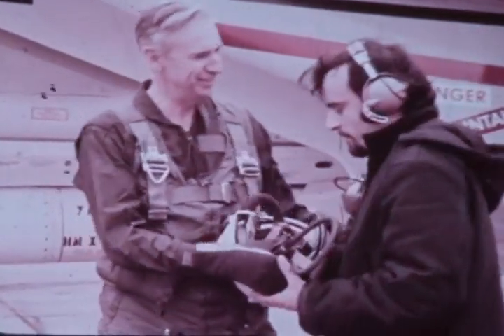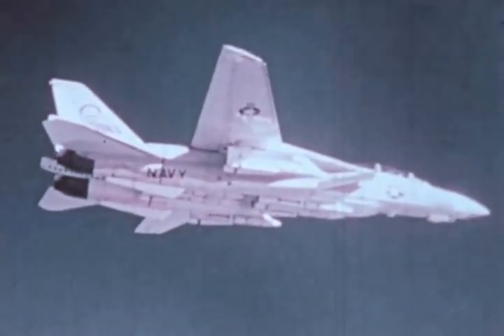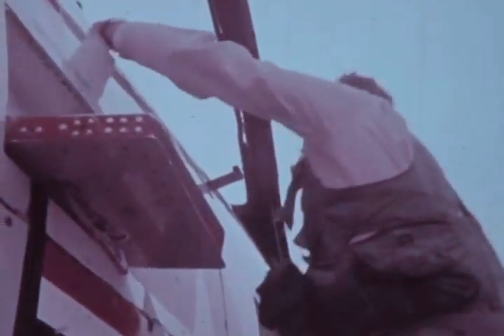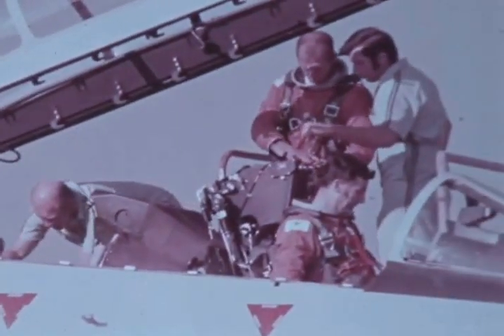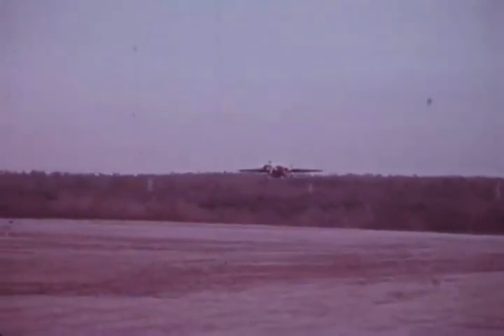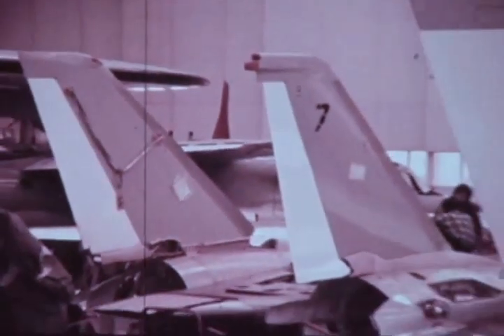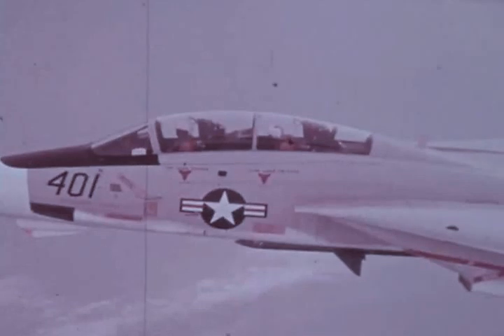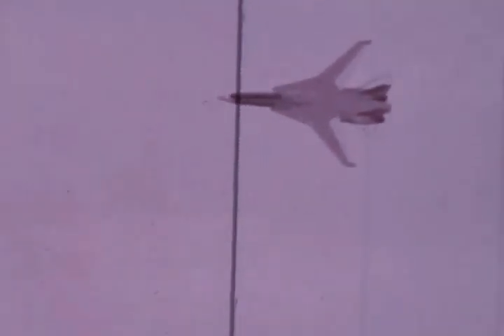F-0621 F-14 Year of Progress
Jan 1972 - Jan 1973                                    color/sound/12:35
Grumman F-14 Tomcat